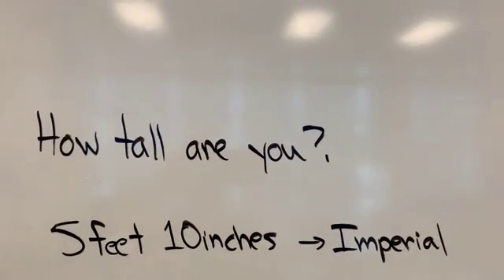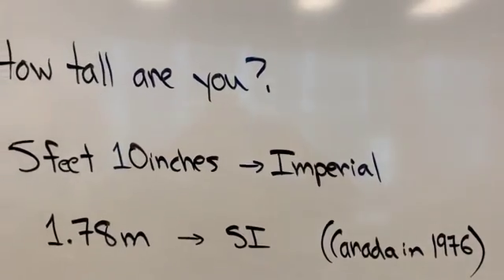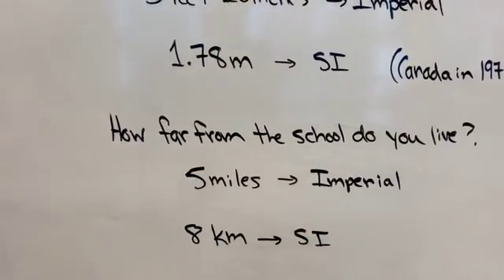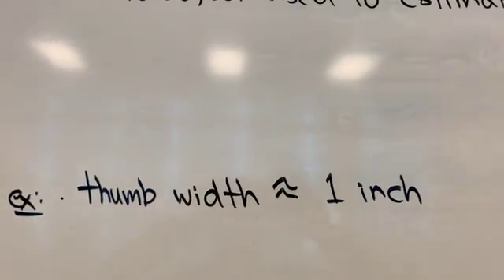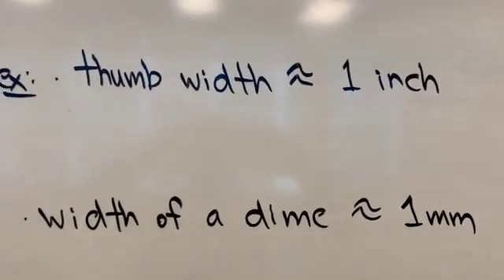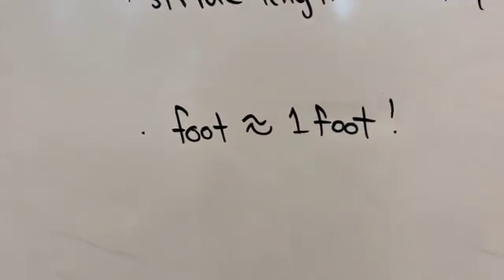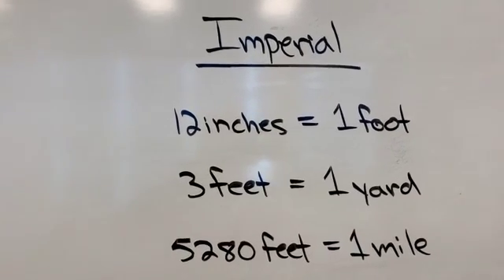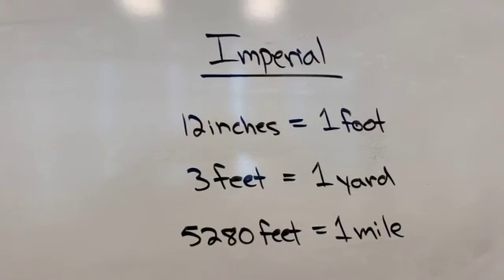Lesson 1.1 Example 1 Math 10C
Intro to Imperial Measurements of Length